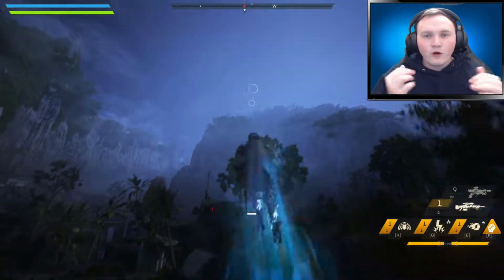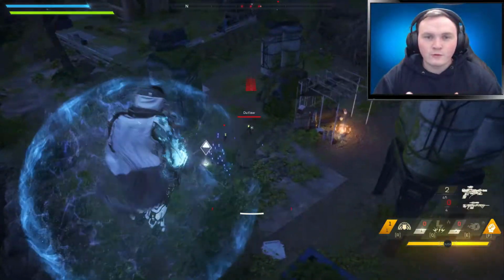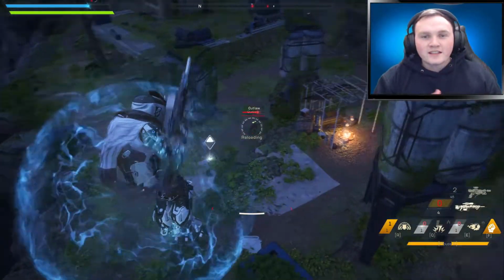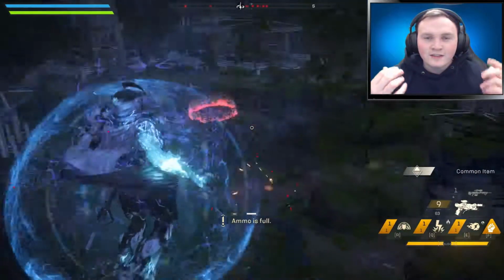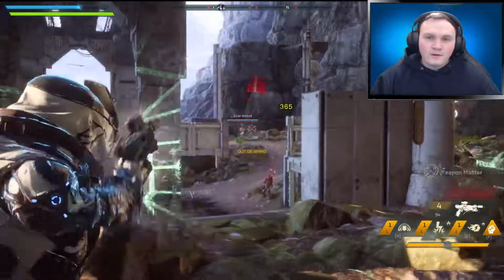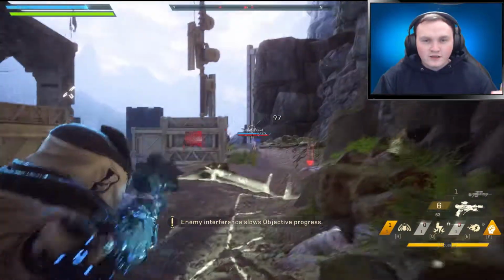Anthem TOP 5 STORM Tips You Need In Your Build! (Storm Build & Gameplay)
Hi Guys! Its ConnorPlays here just sharing my TOP 5 TIPS when playing as a storm javelin in Anthem.

Smash the like button Down below!

Comment & let me know what your build looks like!